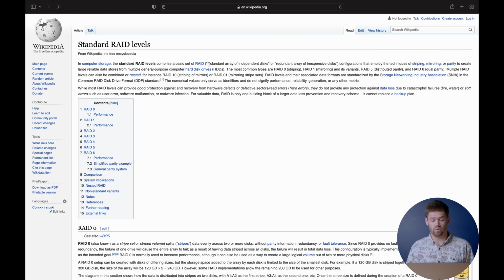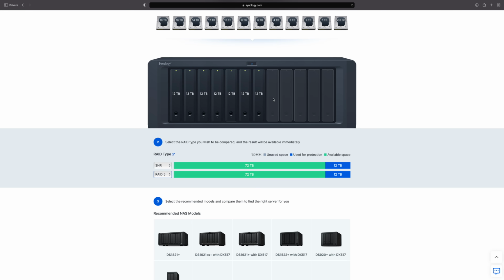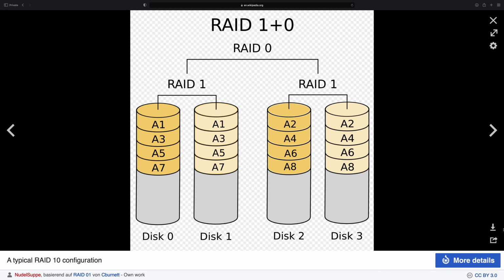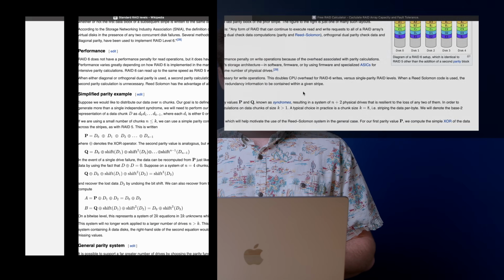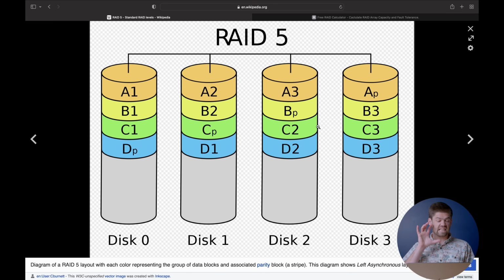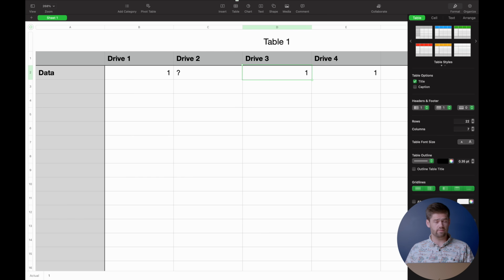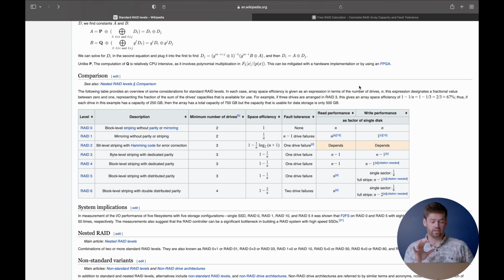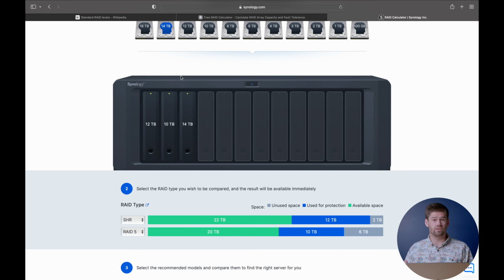RAID Levels Explained RAID 0,1,5,6,10 - Which one is right for you and Why?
There are tons of options when it comes to RAID, this video goes over each of the most popular and how they work.

TOC:
00:00 Intro
00:48 What is RAID
03:38 RAID 1
07:15 RAID 0
10:08 RAID 10
16:10 RAID 5/6
20:55 Demo of RAID 5/6 parity Math
24:35 RAID 6
24:55 RAID 5 vs RAID 6
26:35 SHR1/2  vs RAID5/6
28:00 ZFS RAIDz1-3
28:40 Performance Compared and conclusion